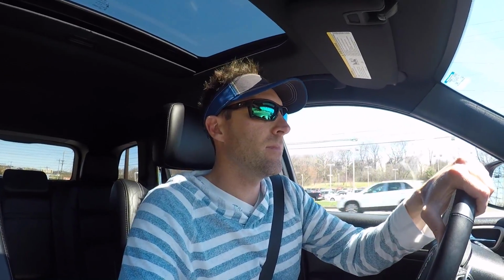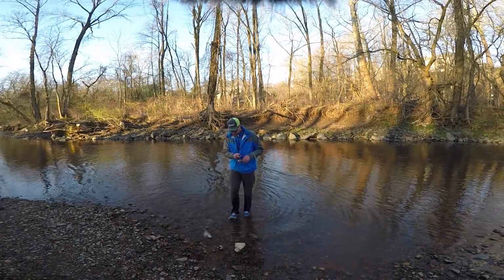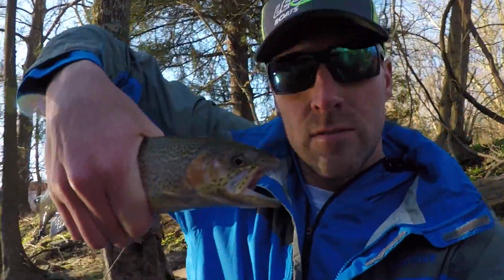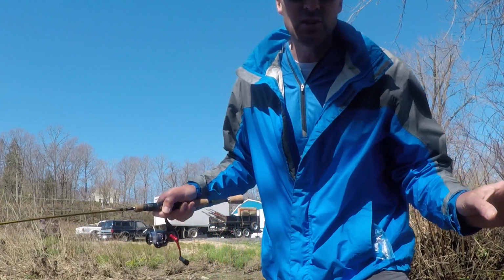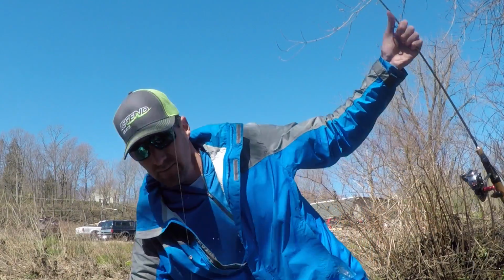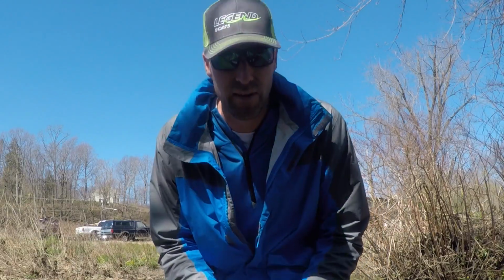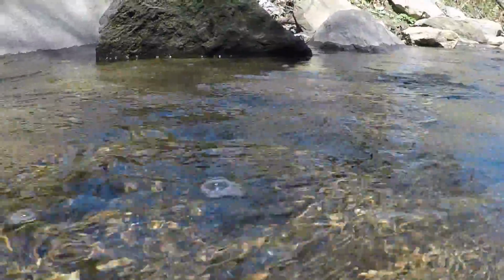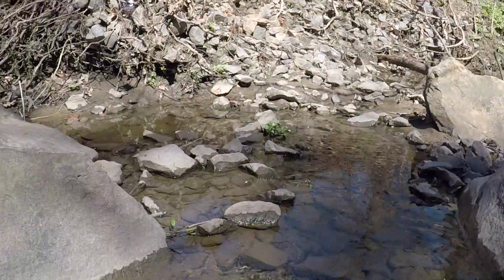I catch over 100 trout today! An epic trout trip to a new stream lead to a lot of trout catches!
In this video I decide to spend one more day chasing trout in a stream near Philadelphia.  I ended up heading to a new river that I have never been too before and turns out the trout stocking truck never showed up that day.  The river was dry of trout and all I had to show for my efforts was a nice nature hike!  The next day I decided it was time for revenge so I did some research and discovered a trout steam not to far from me.  I got up early the next day and hit the water looking for some trout.  I had steady action on the trout right away but it was until mid morning that I stumbled upon the trout hole dreams are made of!  It was pretty much every cast and it didn't matter if it was corn or berkley gulp the trout were feeding aggressively.  It was actually a lot of fun on an ultra light set up and I ended up staying for most the day chasing trout.

I give a few tips on trout fishing in this video including what to look for in the trout streams and the importance of polarized sunglasses  when you are fishing for trout.

I didn't catch any big trout but sure did catch a lot.  When I day 100, it sure had to be close.  I edited a lot of the fish catches and realized there were way to many trout catches to put them all in this video.  Hope you enjoy my epic trout adventure as much as I did!

Please leave any comments below.  What was your best trout day?

Travis Manson was born and raised where the giant Smallmouth Bass of the north live...WISCONSIN.  He started fishing from the bank as at a young age and spent most of his childhood with a rod in his hand.  Travis is primarily a self-taught angler that is always learning and experiencing this amazing sport of fishing.  He started out fishing for walleyes and fishing in local walleye tournaments, but then in his mid 20's, he caught the BASS BUG and has been hooked every since.  He competed at the highest level in bass fishing on the Bassmaster Elite series for a number of years, until he ran out of $$ money $$.   This led to a move across the country to the Northeast where he got things right again and is back on track, but now on his own terms.  Perhaps he will make another run at the Elite Series if the opportunity allows. In the meantime, he is a fishing guide offering trips on the Chesapeake Bay for largemouth bass(year round), guided trips for smallmouth back in Wisconsin (during select times) and trophy smallmouth bass guided trips in Upstate New York (May-November)  His Youtube Channel is named after his passion for the smallmouth bass and will be used as a platform for "how-to" videos, on the water instruction, crazy on and off the water topics and vlogs on the day in the life of a fishing addict!  Hope you enjoy!